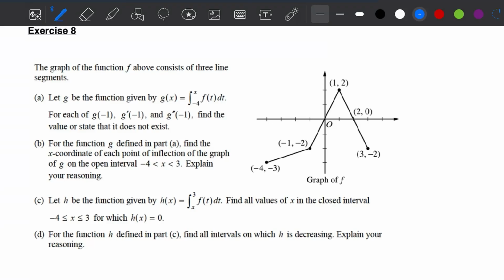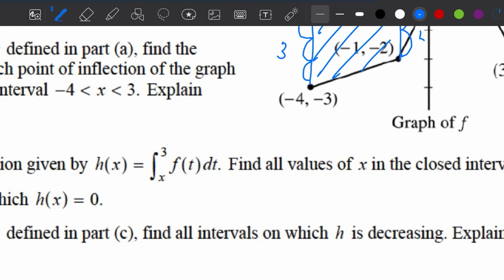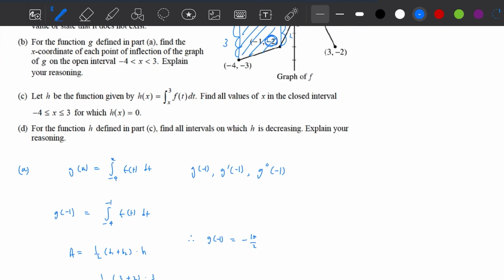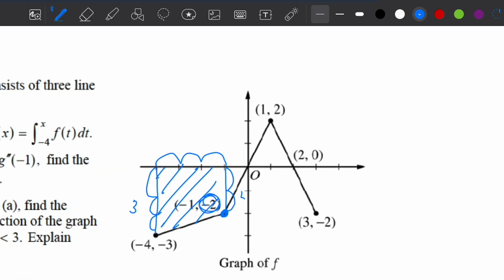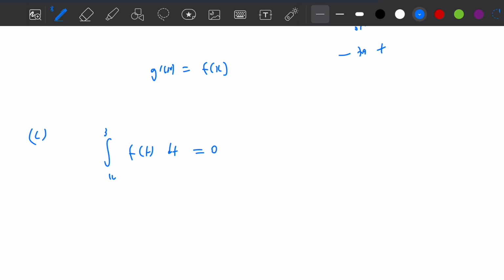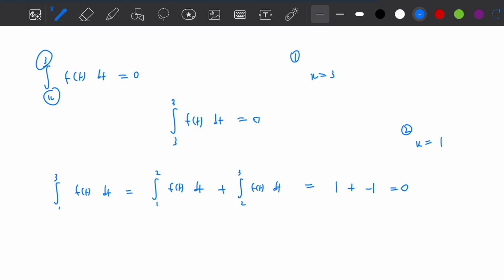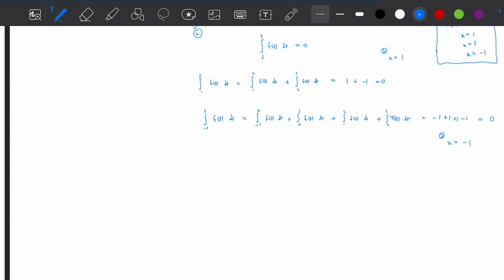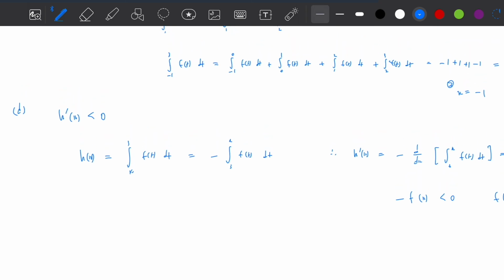Worksheet 5 3 Exercise 8 Screencast by Ryan Sun